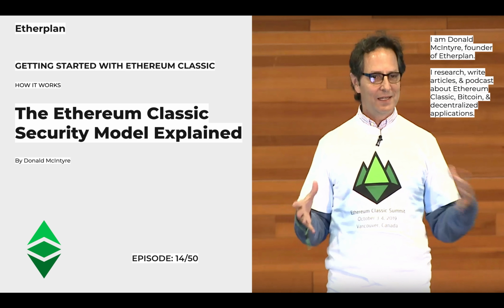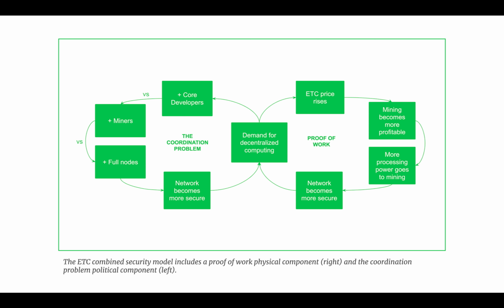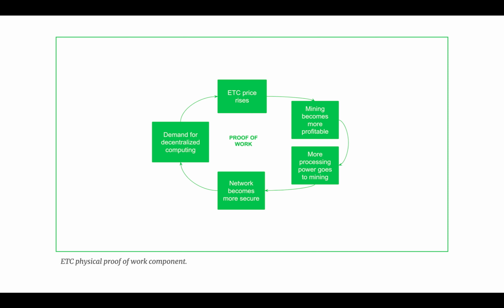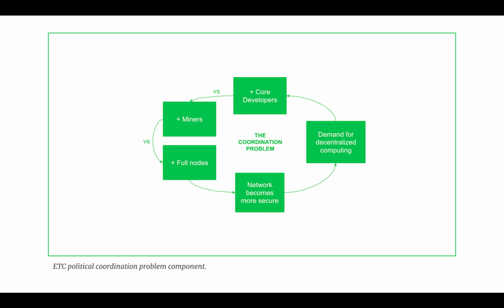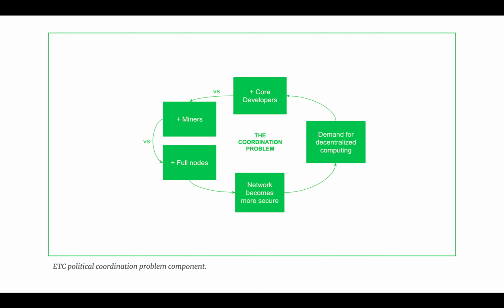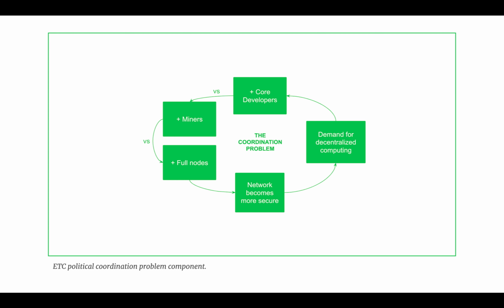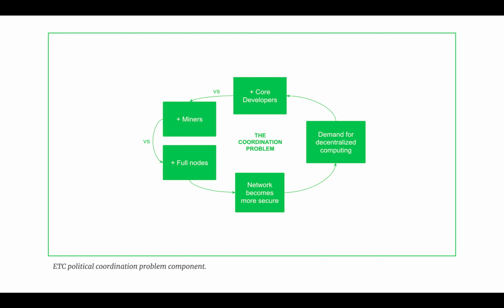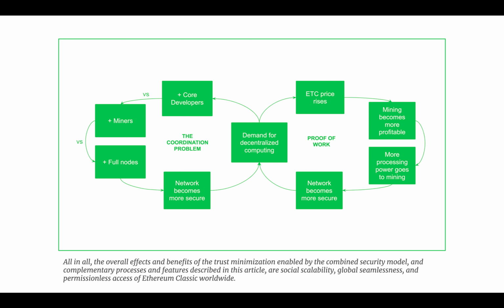ETC - 14/50 - The Ethereum Classic Security Model Explained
Ethereum Classic (ETC) is a revolutionary technology for trust minimized money, property, and agreements. It has precedents in Bitcoin, which is the pioneer in blockchain technology, but adds the capability of programability to its monetary system. From how it works, to its philosophy and security, this series has all you need to understand, use, and invest in ETC.